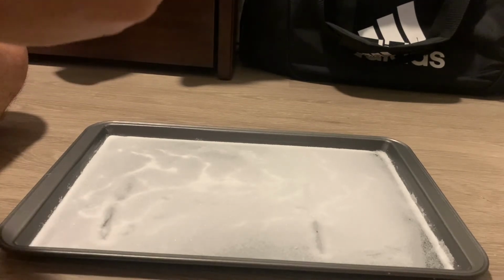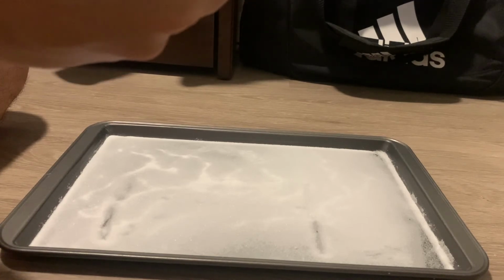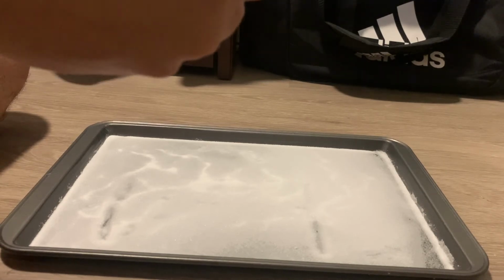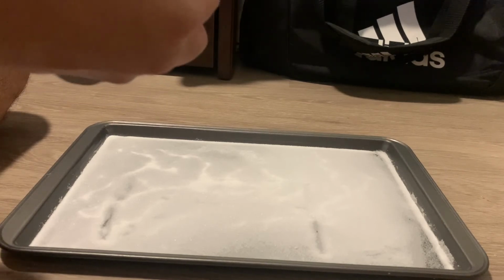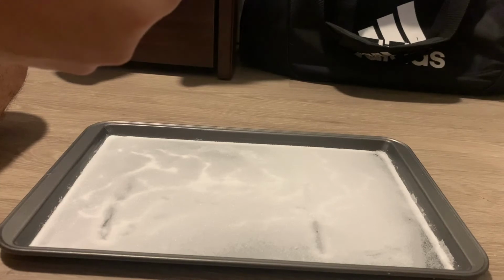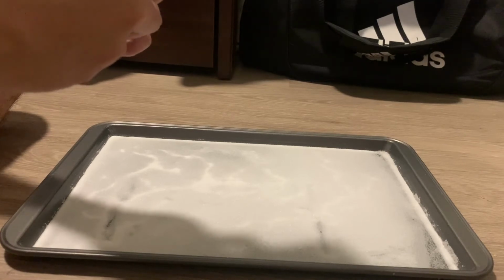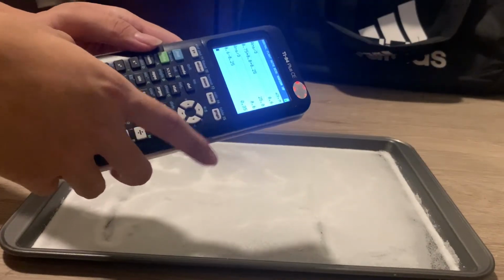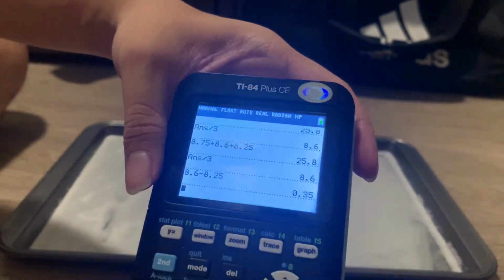Prelimary Data Report _ Breakout room 5